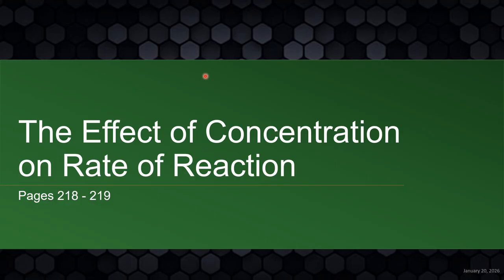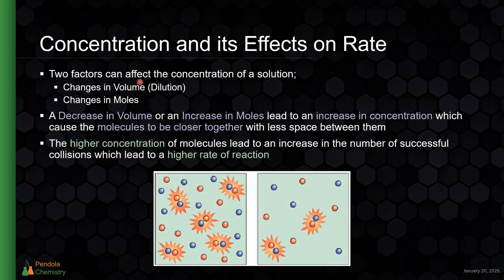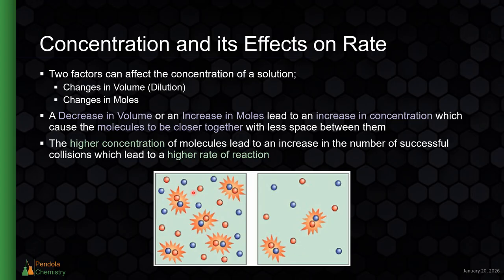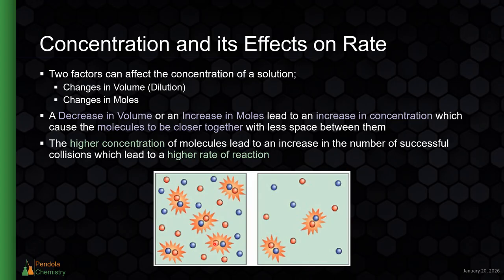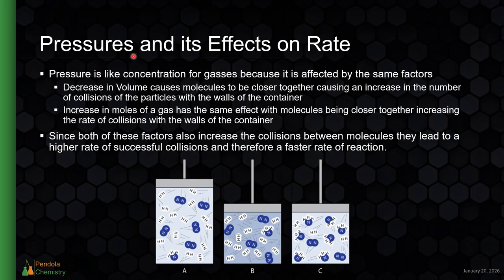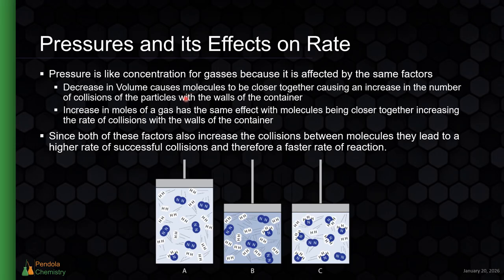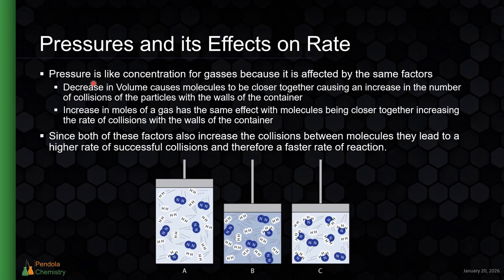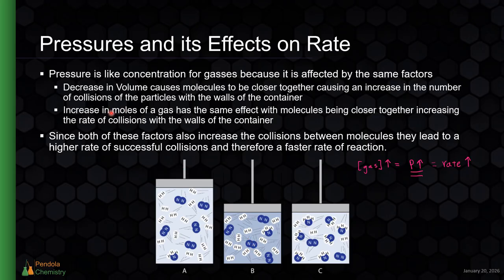AICE Chemistry | Chapter 9.2: The Effect of Concentration on Reaction Rate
This lecture covers Section 9.2: The Effect of Concentration on Rate of Reaction, from Chapter 9: Reaction Kinetics. We'll apply collision theory to explain exactly why changing the concentration, pressure, or surface area alters the speed of a chemical reaction.

In this video, we will cover:

Effect of Concentration: Explaining that increasing concentration places more particles in the same volume.

Collision Frequency: This leads to more frequent collisions (more collisions per second), increasing the chance of successful reactions.

Effect of Pressure (Gases): Understanding that for gases, increasing pressure pushes particles closer together, which has the same effect as increasing concentration.

Effect of Surface Area (Solids): How breaking a solid into a powder increases the total surface area exposed to other reactants, leading to more frequent collisions at the surface.

Key Distinction: Emphasizing that while these factors increase the frequency of collisions, they do not change the activation energy of the reaction.